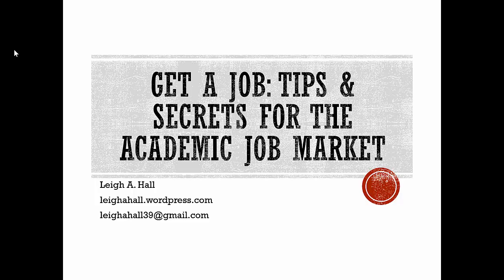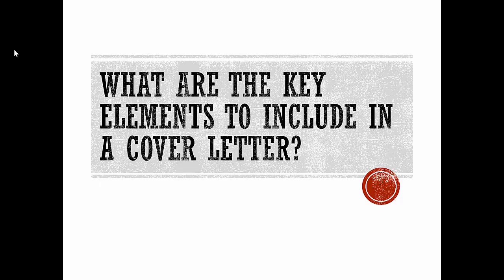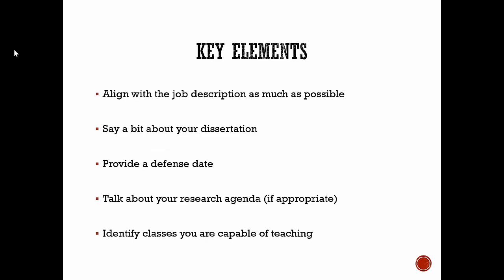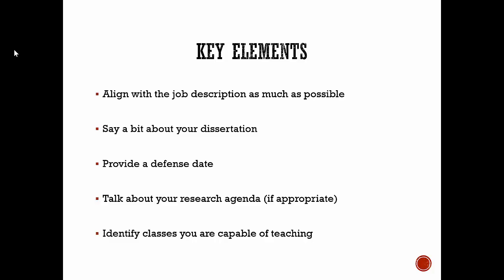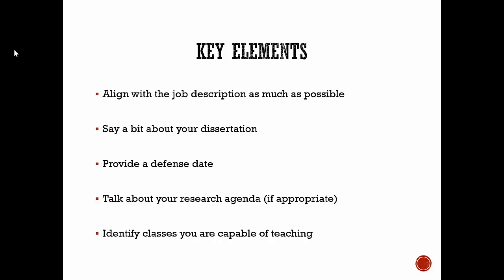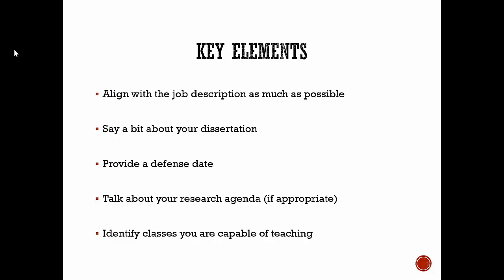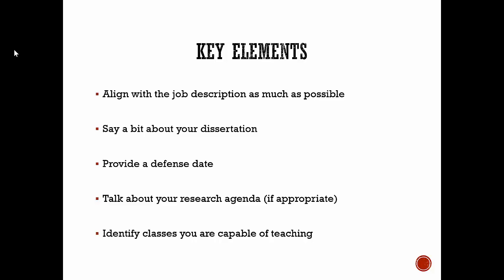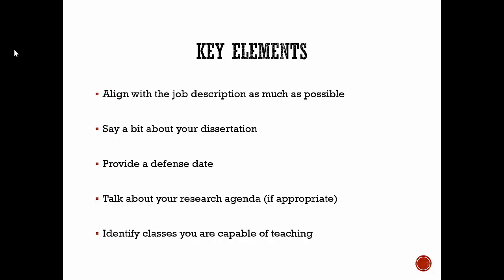What Goes in a Cover Letter?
Get a Job! Tips & Secrets for the Academic Job Market